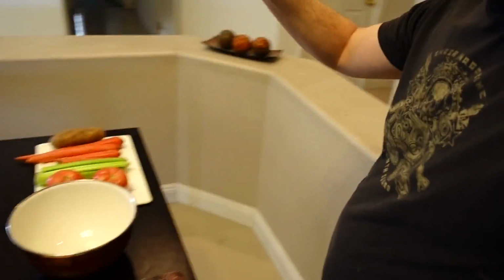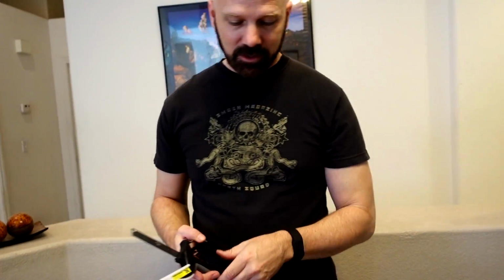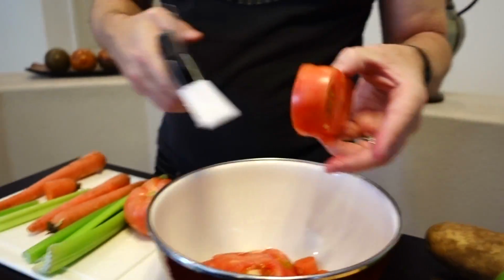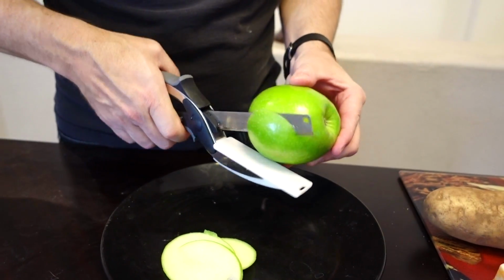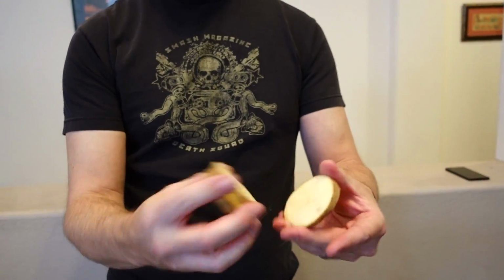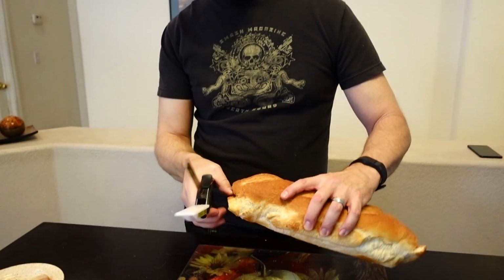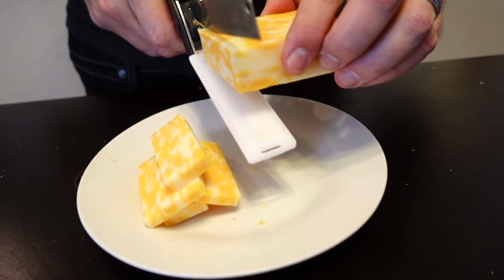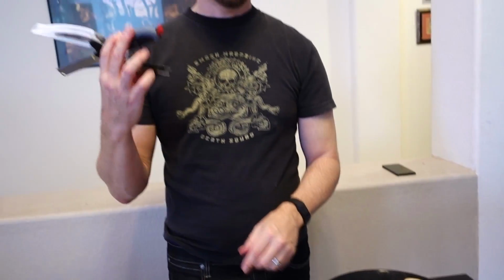Clever Cutter Review: Does it Live up to the Hype?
Here is my hands-on demonstration of Clever Cutter, which is advertised as a 2-in-1 knife and cutting board. Foods demonstrated are potato, carrots, celery, tomatoes (firm and soft), apple, cheese, bread, and chicken breast. See all the latest Freakin’ Reviews & Freakin’ 2 reviews & vlogs

INFO
• It's hard to find Clever Cutter now but this is a popular alternative

• My top gadgets and weird finds

• Chat with me on Discord

0:00 Introduction
0:35 Clever Cutter Demonstration
1:28 Carrots
1:54 Celery
2:11 Carrot & Celery Combo
2:35 Tomatoes
4:35 Apples
5:28 Potatoes
6:03 Bread
7:41 Cheese
8:20 Grilled Chicken
8:43 Conclusion